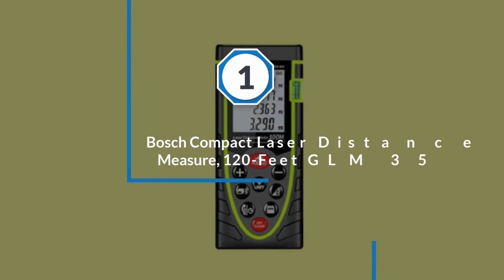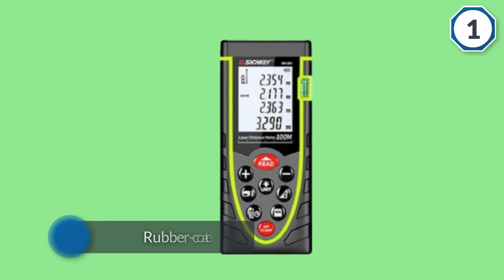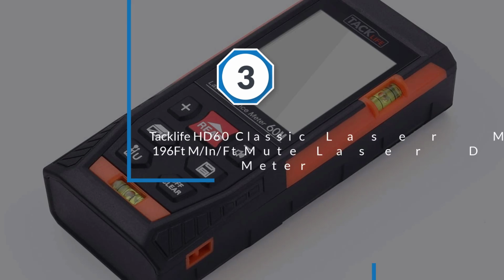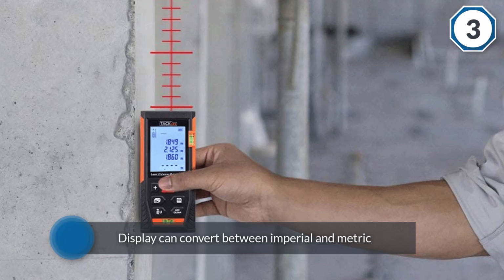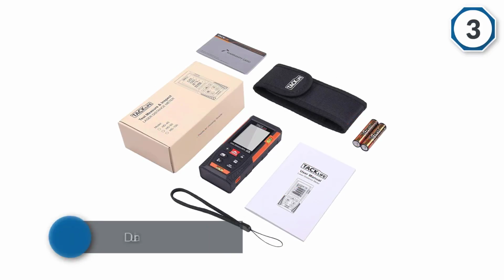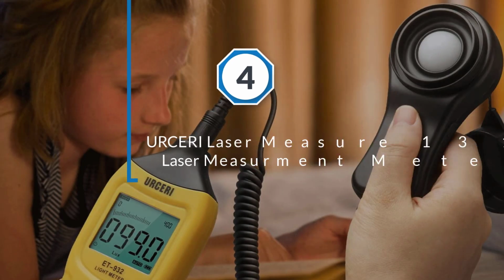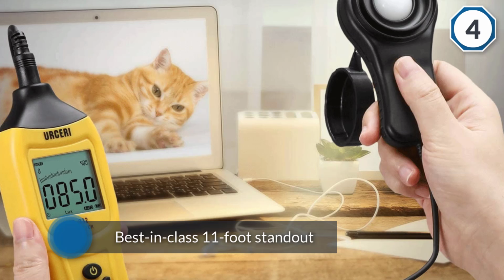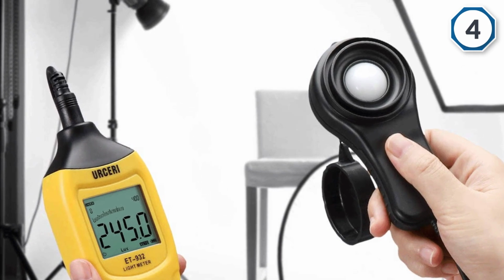Top 5 Best Laser Tape Measures Review in 2023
Best Laser Tape Measures Featured in this Video:
0:12 1. Bosch Compact Laser Distance Measure, 120-Feet GLM 35
0:52 2. Leica DISTO D2 New 330ft Laser Distance Measure
1:39 3. Tacklife HD60 Classic Laser Measure 196Ft M/In/Ft Mute Laser Distance Meter
2:17 4. URCERI Laser Measure 131Ft Laser Measurement Meter
2:50 5. DEWALT DW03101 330-Feet Laser Distance Measurer

What Is a Laser Tape Measure?
Laser tape measures are options in contrast to customary metal tape measures; they're utilized to compute lengths, widths, and statures of up to around 650 feet (198 meters). They're commonly viewed as exact to inside an eighth of an inch (3 millimeters) when estimating a separation of up to 300 feet (91.5 meters).